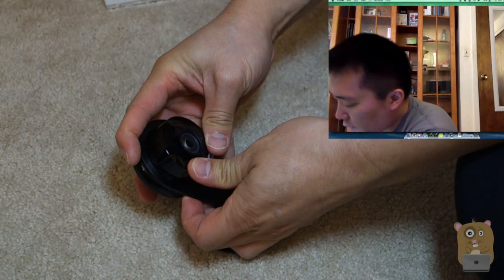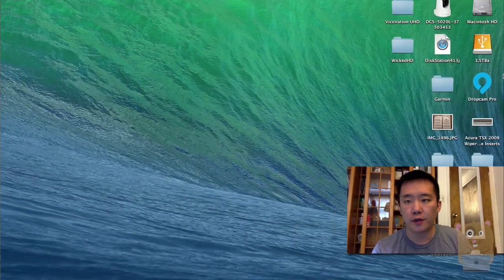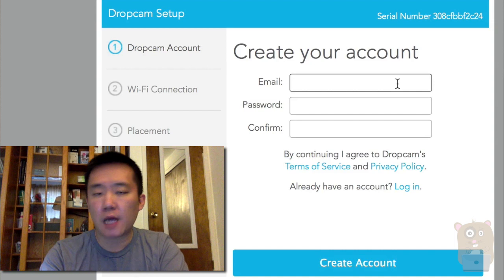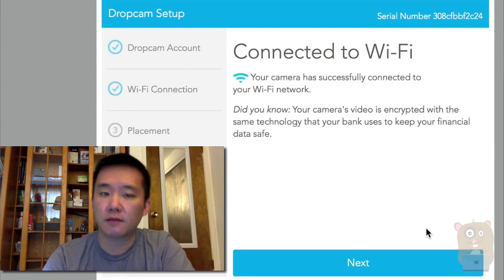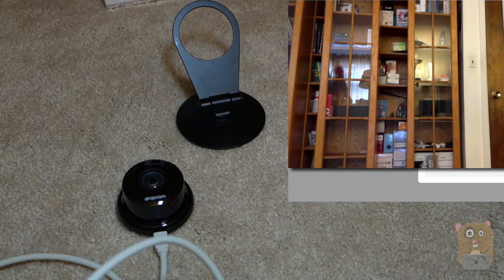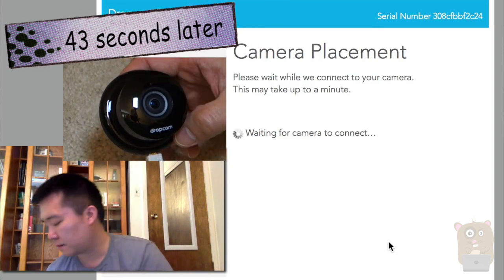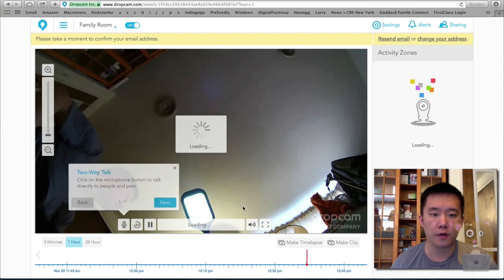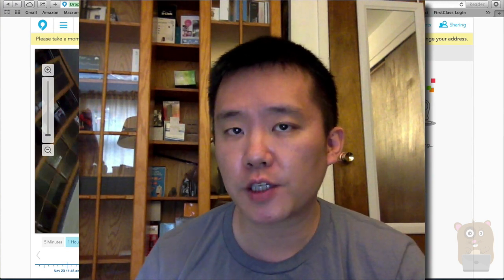How To Setup Dropcam Pro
How To Setup Dropcam Pro HD Wifi Camera

Stunning Video Quality: New optics and updated image sensor provide 2x sharper video
60 Second Setup: Connect to Wi-Fi via computer or iOS mobile device, live stream in under a minute
Incredible Field of View: 130 degrees diagonal, plus Zoom and Night Vision, so you don't miss a thing
Cloud Video Recording (CVR): Review footage and make clips with optional secure offsite recording